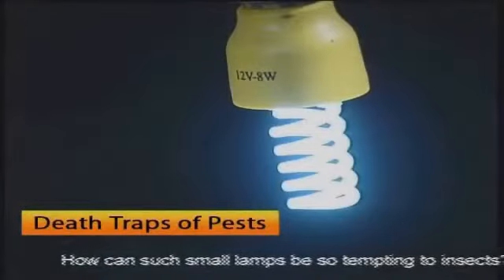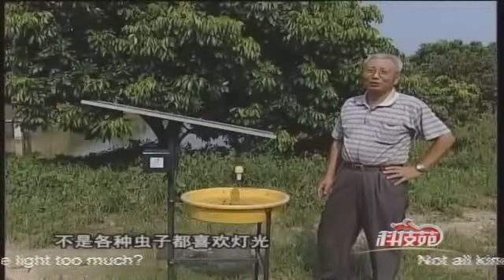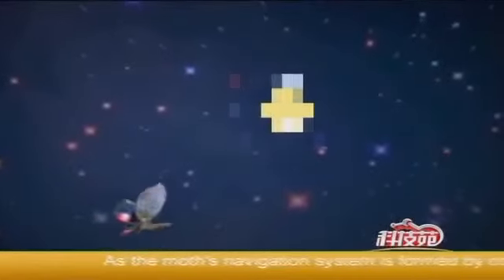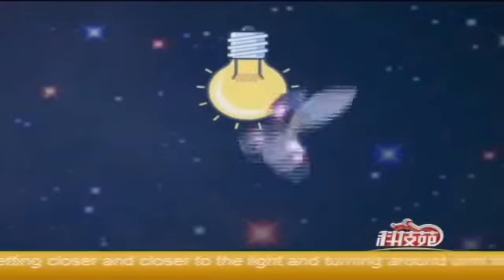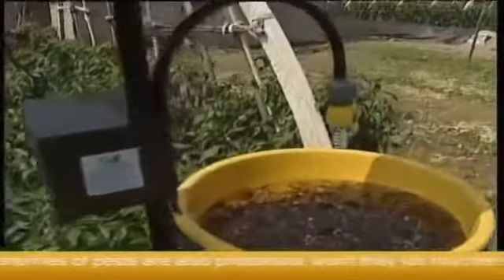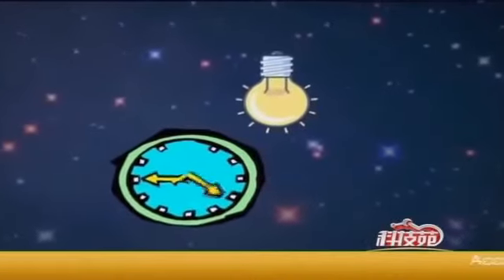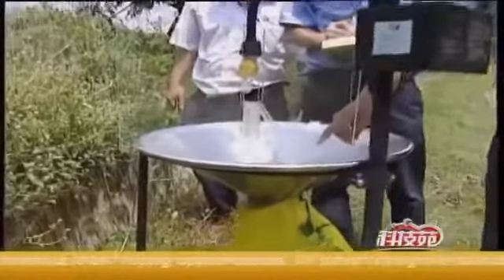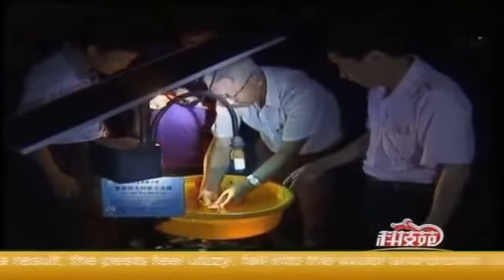Bug Disco Nite Club Intelligent Solar Insect Killer